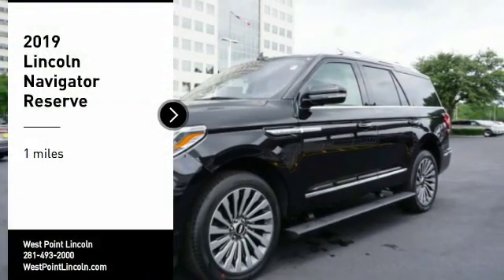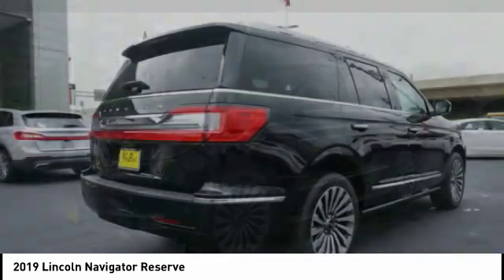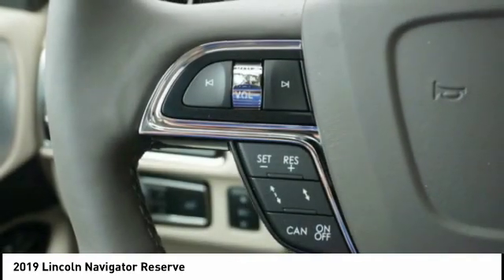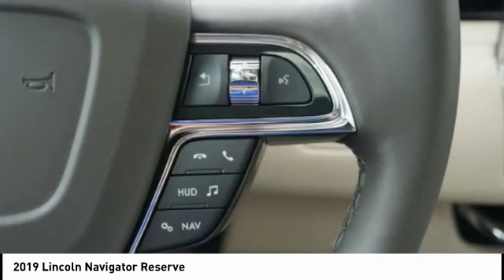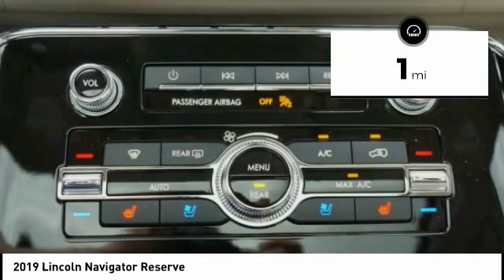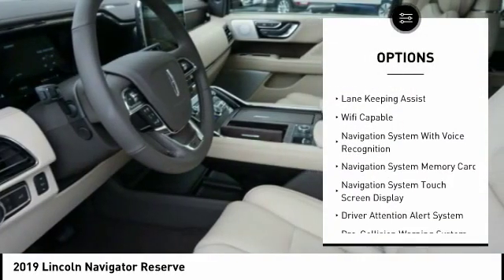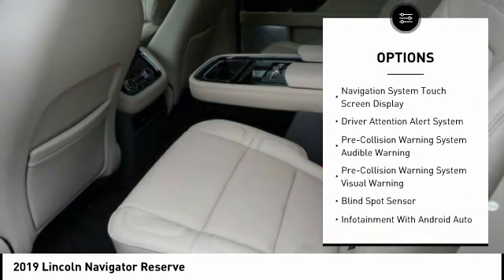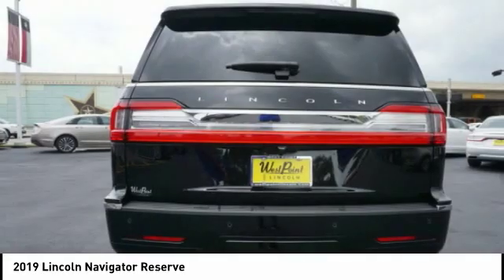2019 Lincoln Navigator Houston TX 9N258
2019 Lincoln Navigator Reserve

Black 2019 Lincoln 4D Sport Utility Navigator 3.5L V6 10-Speed Automatic 4WD 16/21 City/Highway MPG 4WD, Cappuccino.